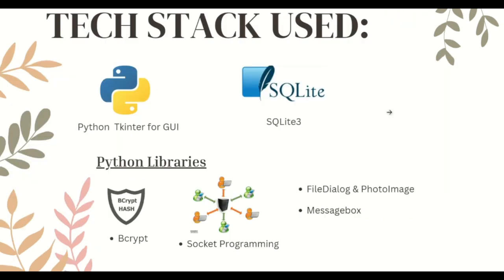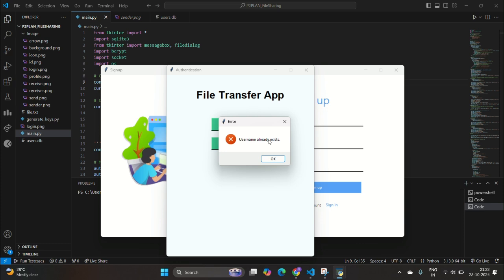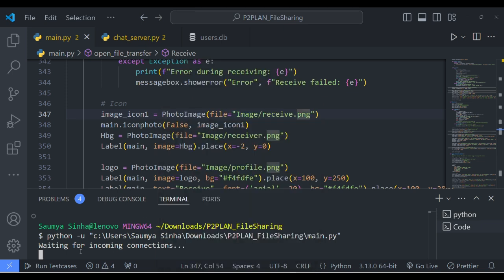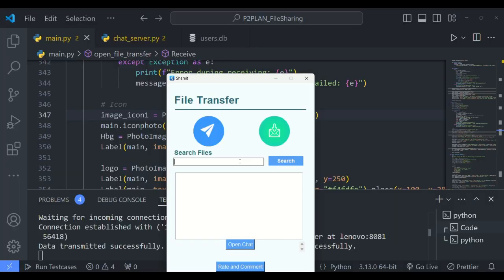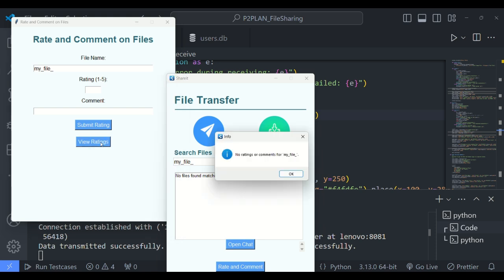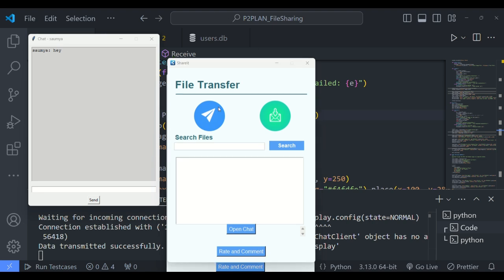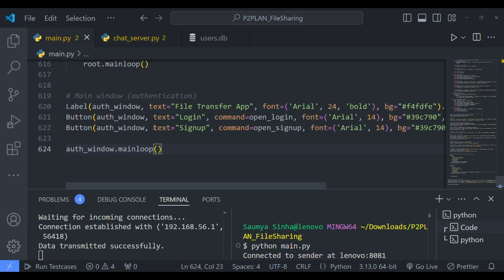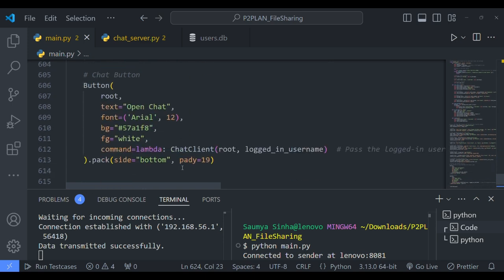CS359 P2P_LAN_FileSharing | 2201CS65 & 2201CS68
This is a P2P LAN File Sharing System, a project of CS359 Networks Lab.
This is a Python-based file transfer and management application with the following features:
1. User Authentication: Users can sign up with a username and password (hashed using bcrypt) and log in to access features.
2. File Transfer: Allows users to send and receive files over a network in a simple and safe way.
3. File Search: Search for files within a specified directory.
4. Rate and Comment: Users can rate files (1-5) and add comments, storing data in an SQLite database.
5. Real-time Chat: Provides a chat interface for connected users using a socket.io client-server model.